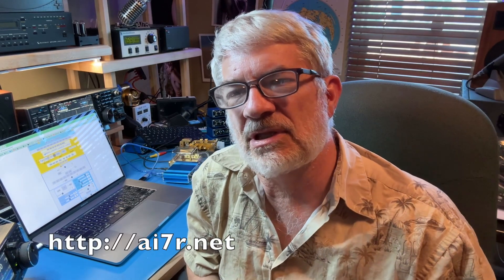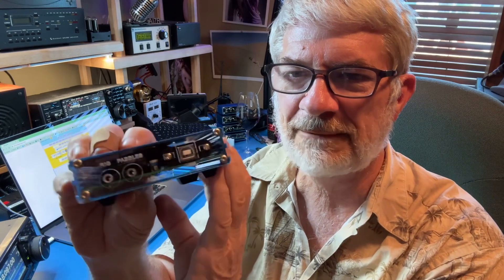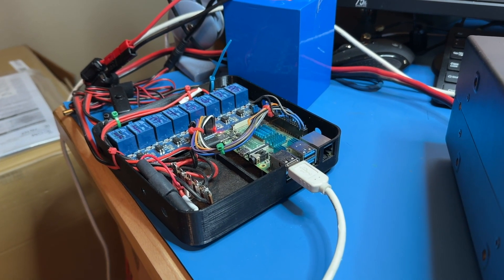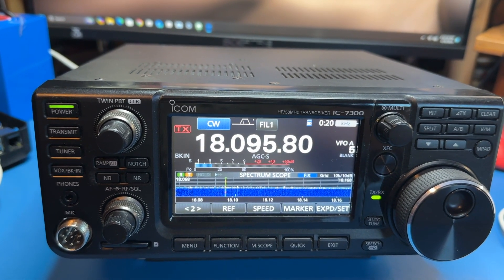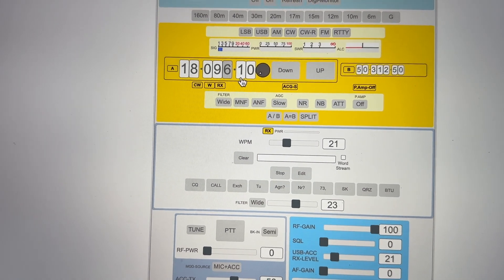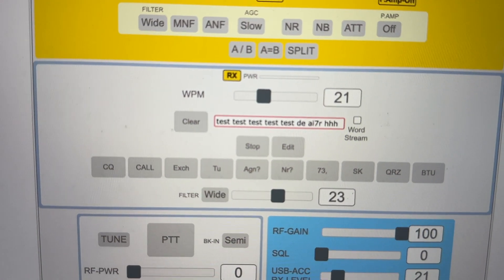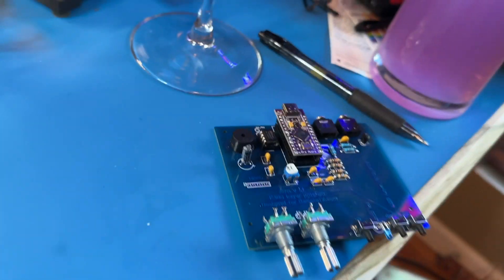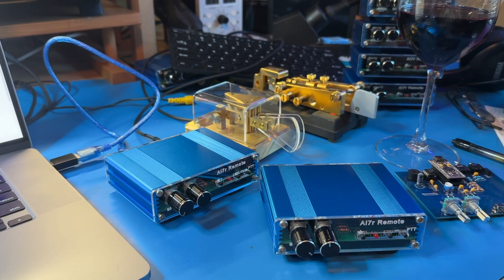AI7R RemoteKeyer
A device used for remote control of an Amateur radio that allows a CW (morse code) operator to use a key instead of a keyboard to type text.